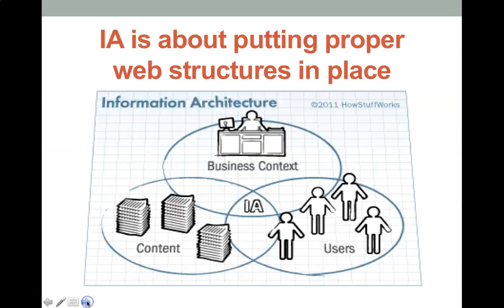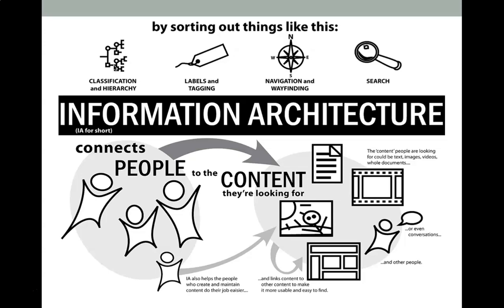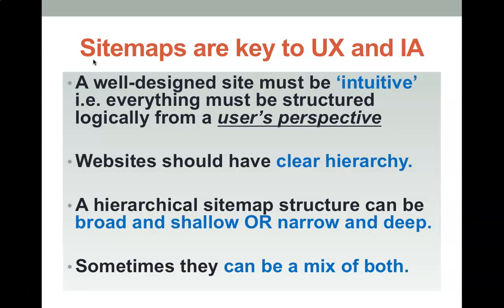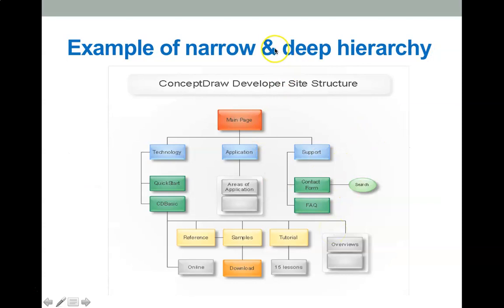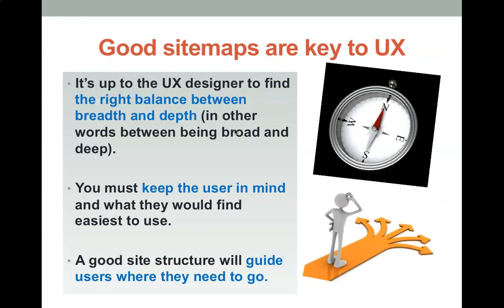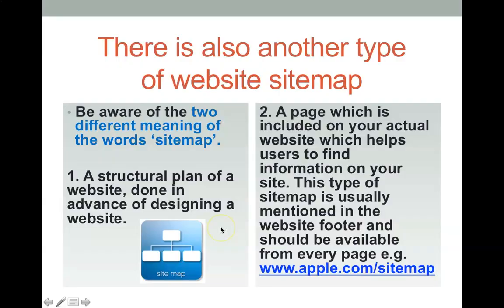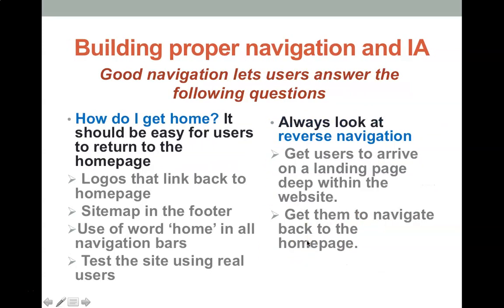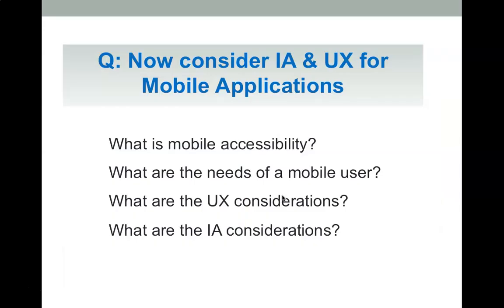Information Architecture IA in Digital Marketing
This video discusses Information Architecture (IA) and its role in Digital Marketing. It is part of an ongoing series of videos.